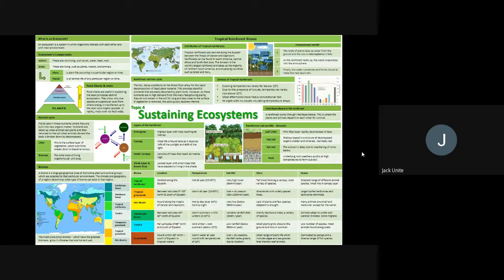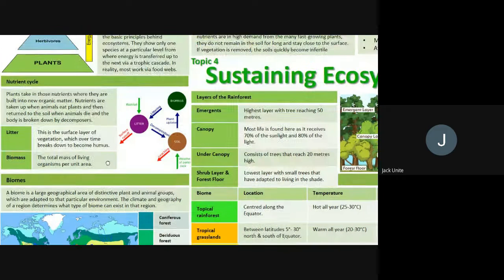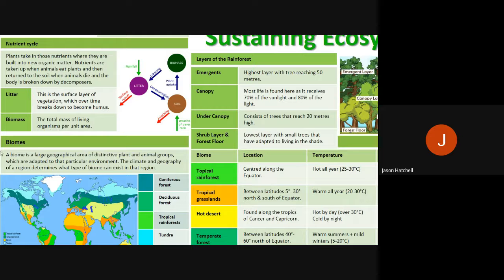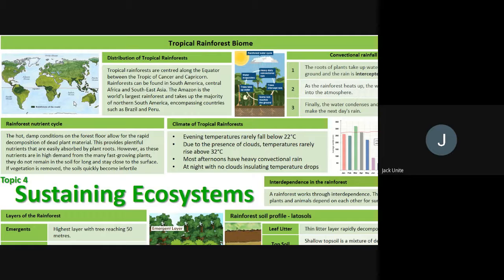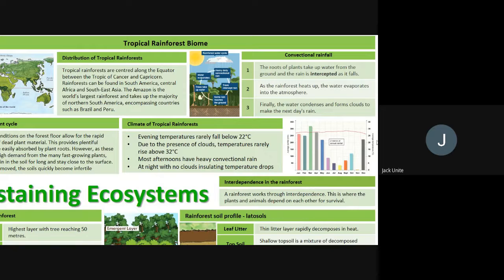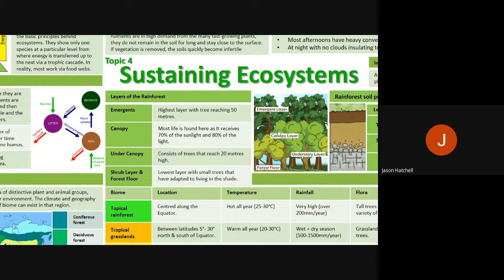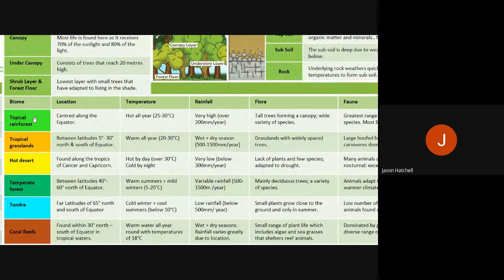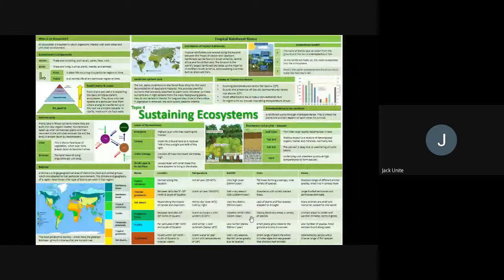Sustaining Ecosystems Podcast (Part 1)- Ecosystems and Biomes with Tropical Rainforests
This is a podcast based on what ecosystems are, the world biomes, and tropical rainforests.